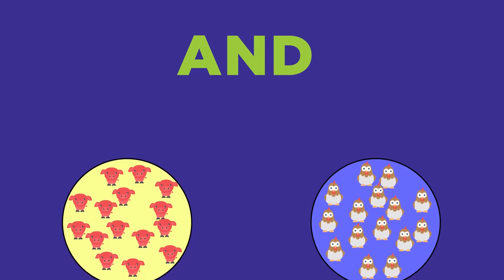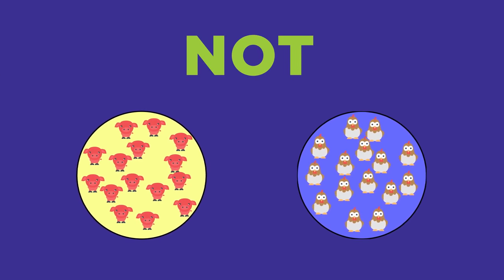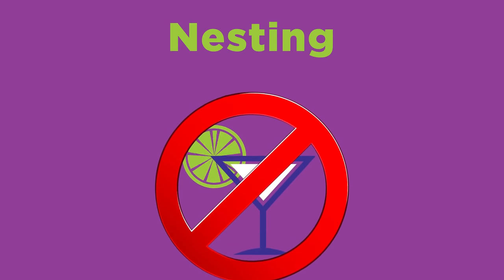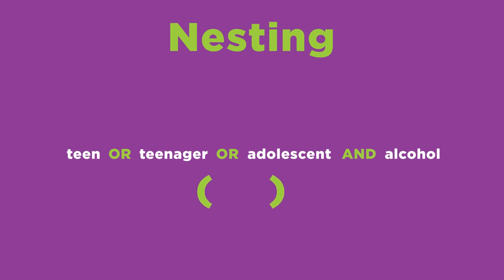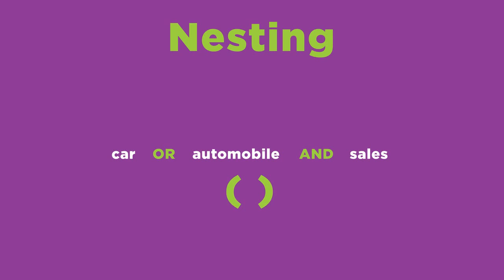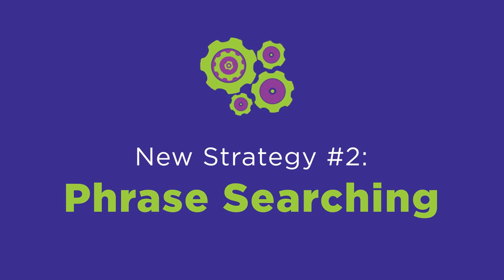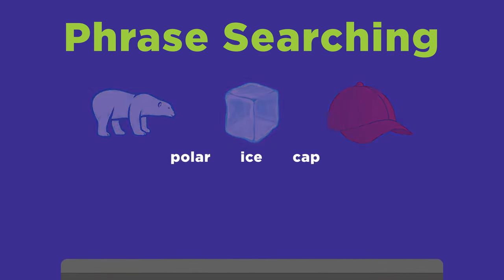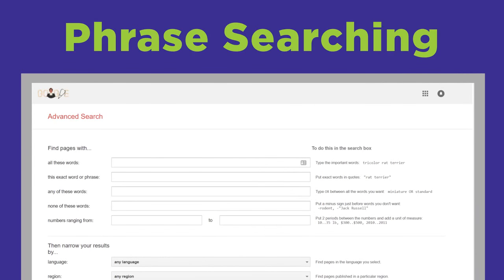Building Search Strings, Part 2 Boolean Searching, Nesting, Phrase Searching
Shortened from: Oregon School Library Information System. “Building Search Strings, Part 2: Nesting, Phrase Searching, Truncation, & Wildcards.” YouTube, YouTube, 2 Oct. 2017, Accessed 26 Feb. 2018.